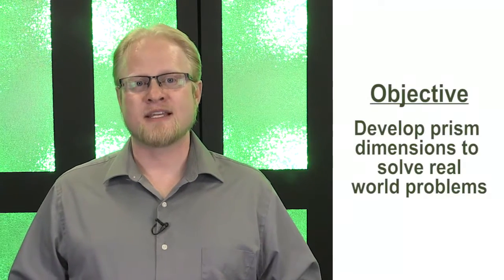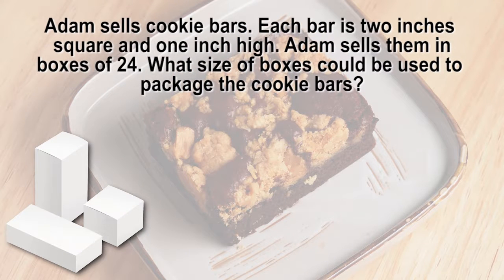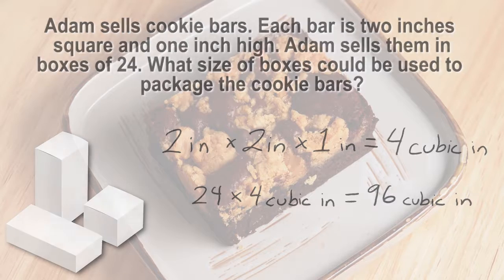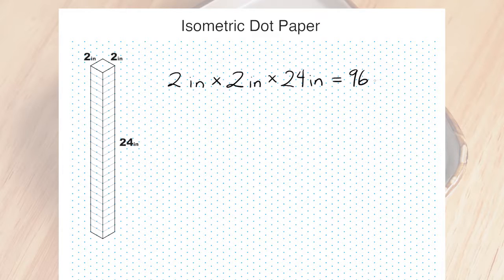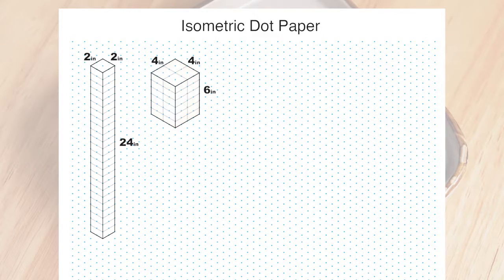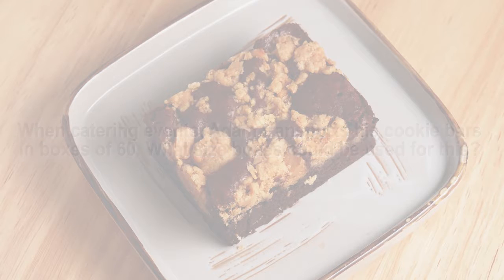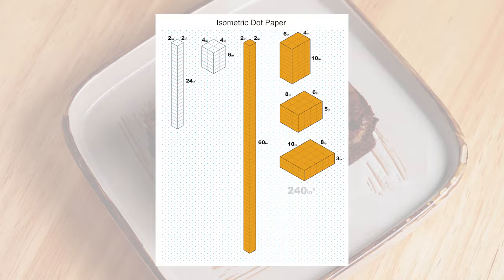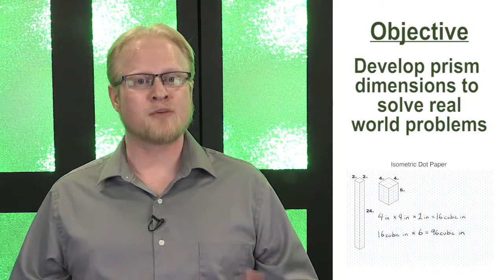9.09 - Volume Task